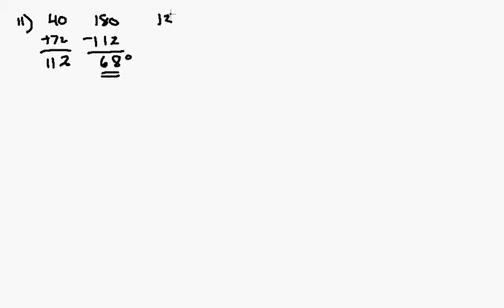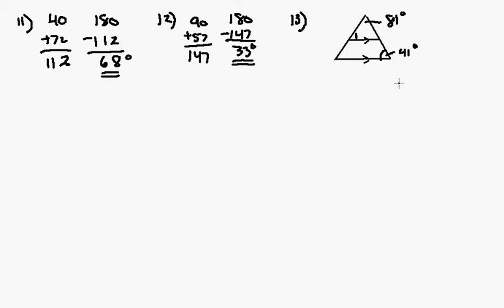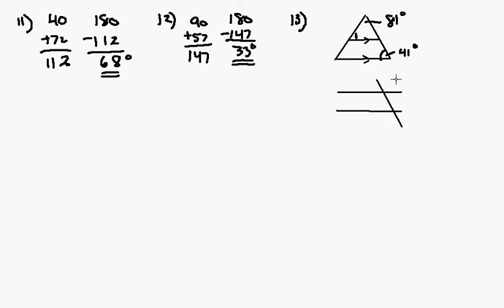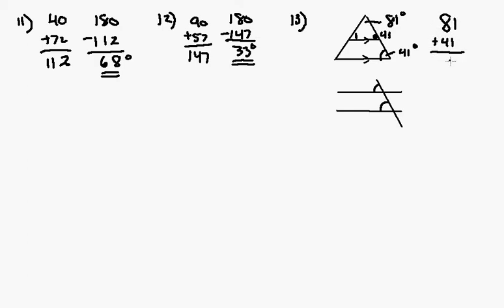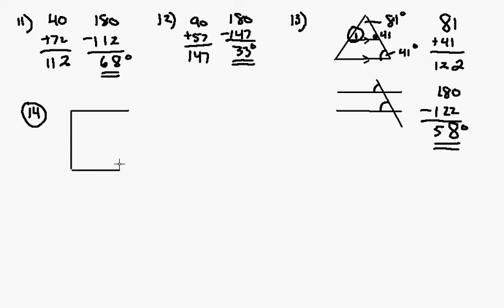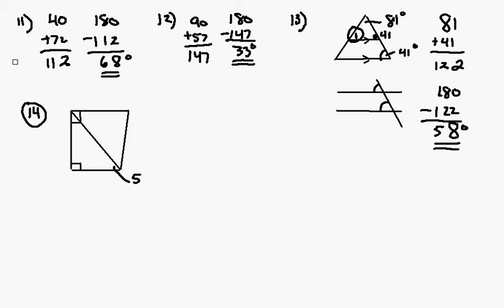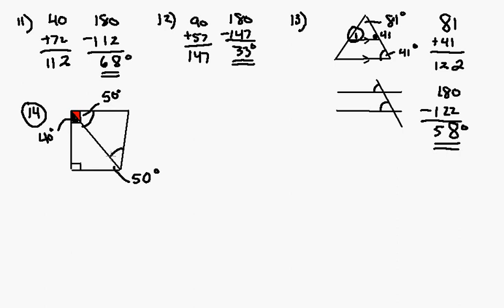Geometry 4-1a solutions Problems 11-14